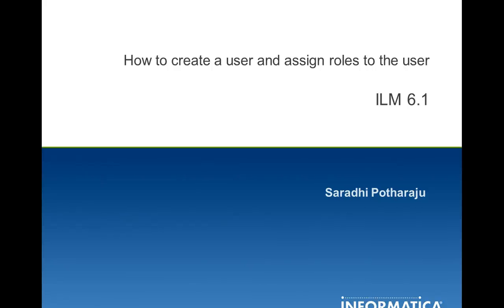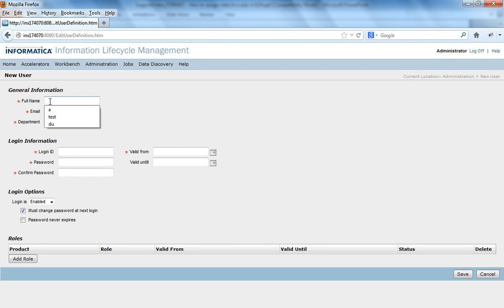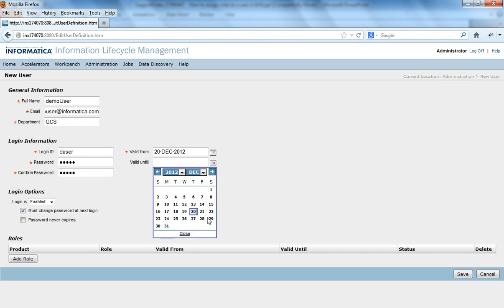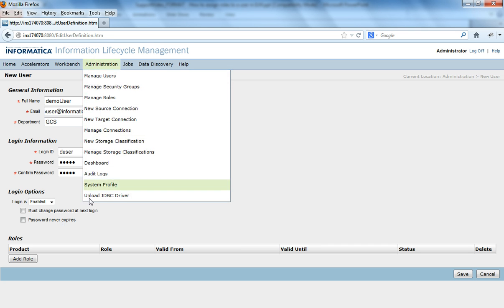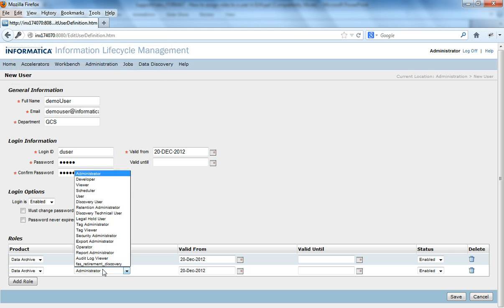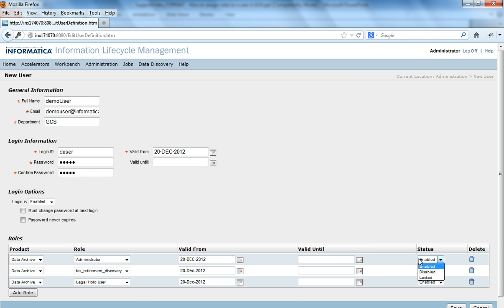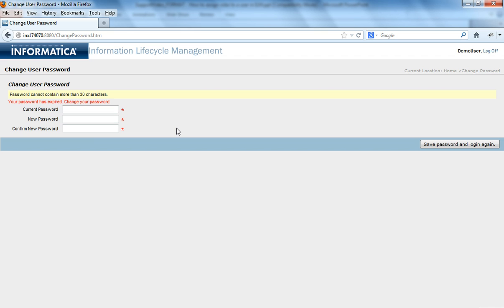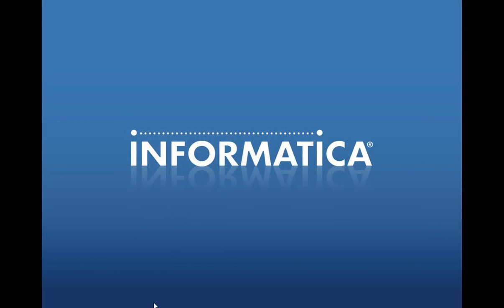ILM Data Archive How to create a user and assign roles to the user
This video is about how to create a user and assign roles to the user in ILM Data Archive.